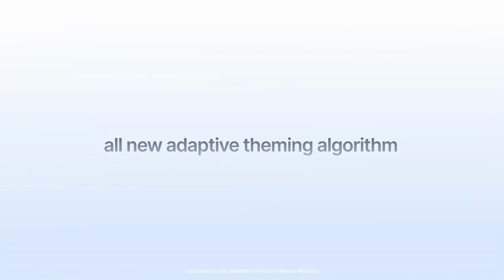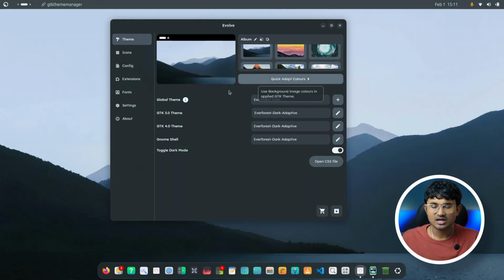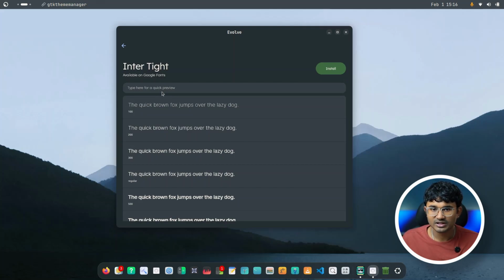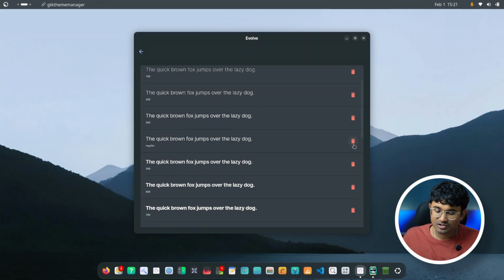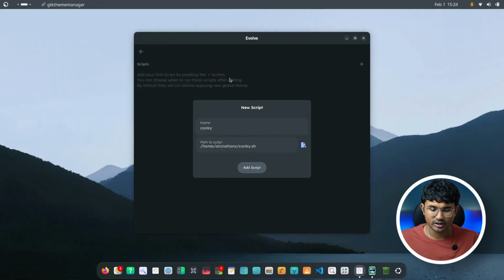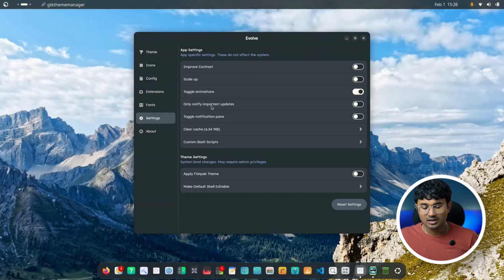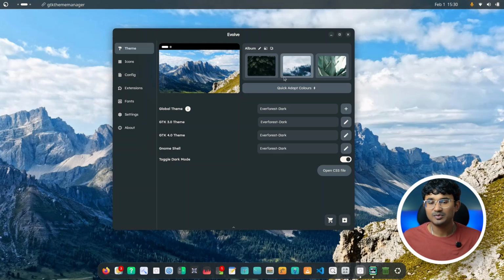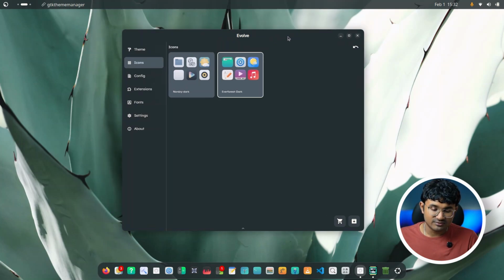The Future of GNOME Customization is here!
The most powerful and feature-packed GTK theme manager just got even BETTER! This new version of Evolve brings next-level customization, faster performance, and an even smoother experience.

💥 Quick Adapt GTK Theme – Modify applied theme colours instantly according to the System Wallpaper!
🎨 Seamless Customization – Tweak icons, fonts, extensions, and more!
⚡ Super Fast & Efficient – Built for performance!

This is GNOME Customization on STEROIDS! Watch now to see how Evolve transforms your desktop experience like never before!

🔥 Download Evolve & Level Up Your GNOME Setup!

*Some popular customization videos on my channel -*